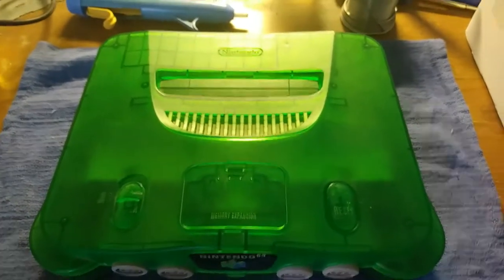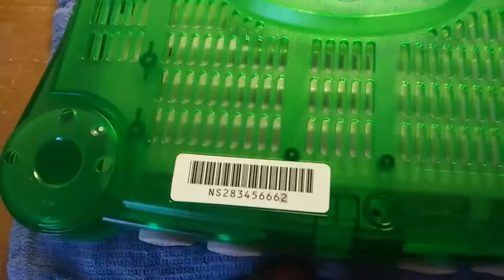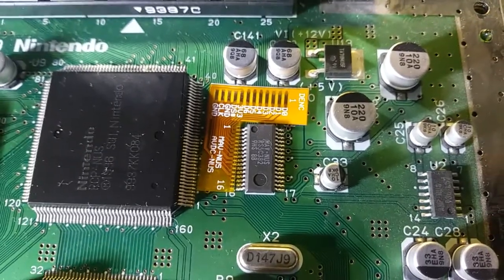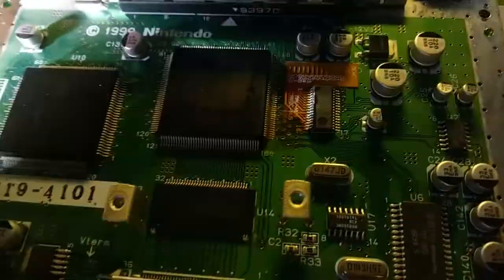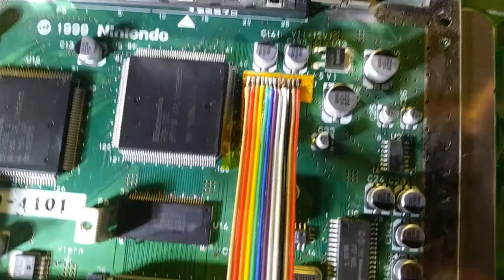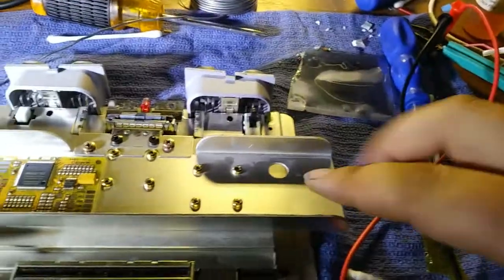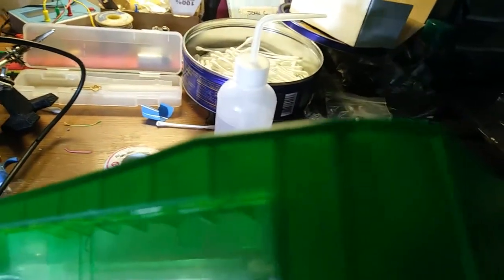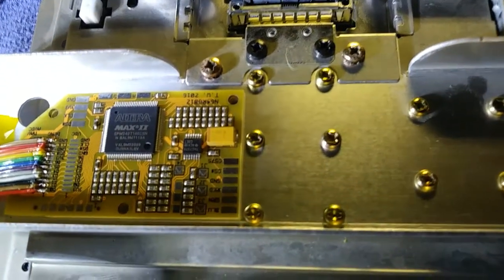N64 RGB Mod (Using ETim's Kit) on Jungle Green Funtastic Console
In this video, I install Tim Worthington's RGB Mod kit in this N64. It went together very smoothly and displayed gorgeous video on the PVM my customer brought over. Had a couple brewskis and forgot to film the results so, you're just going to have to trust me on this one!